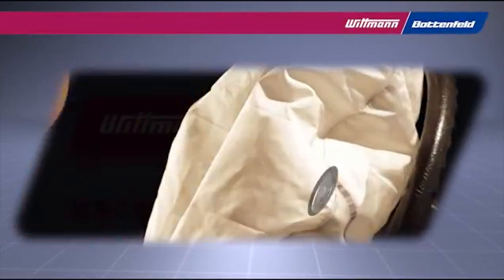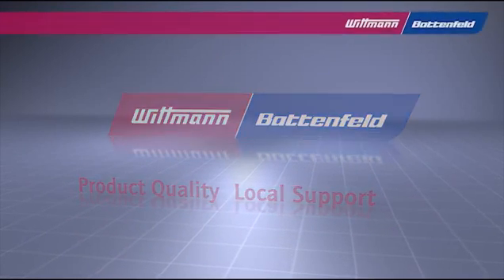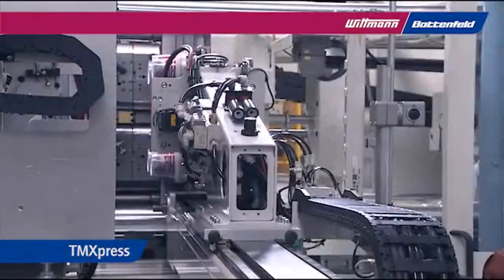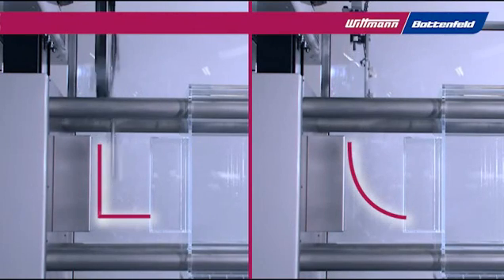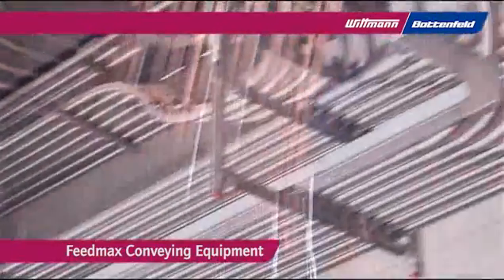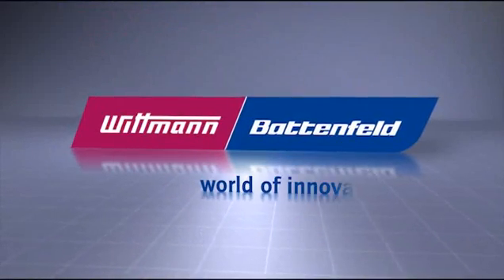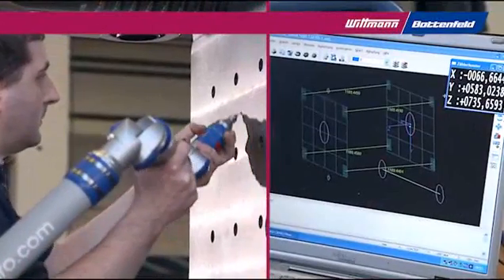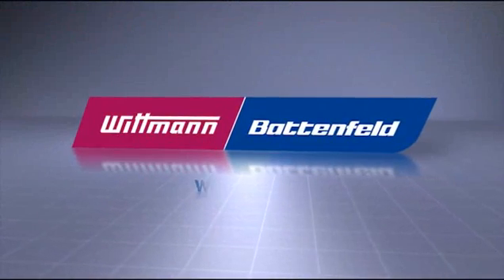Wittmann Battenfeld - Innovative Technologies Working For You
Wittmann Battenfeld is the leading global supplier of Robots and Custom Automation, IML and Molds, Injection Molding Machines, Material Handling Systems, Blenders, Dryers, Granulators, Temperature Control Units and Chillers.